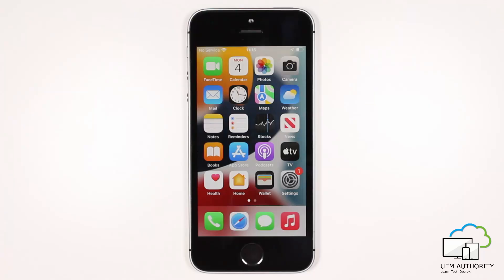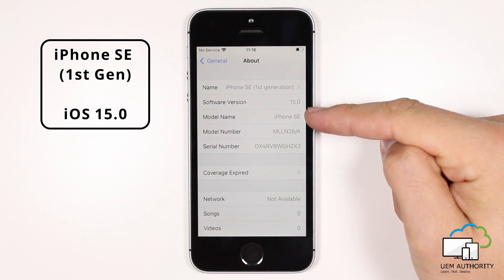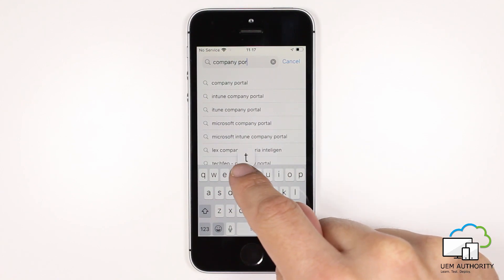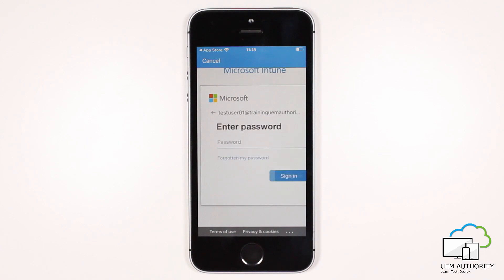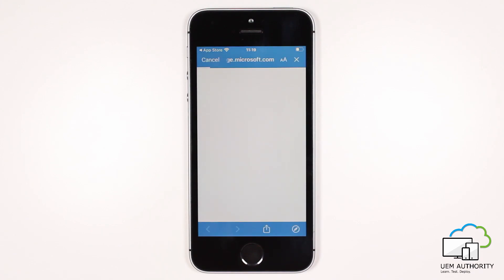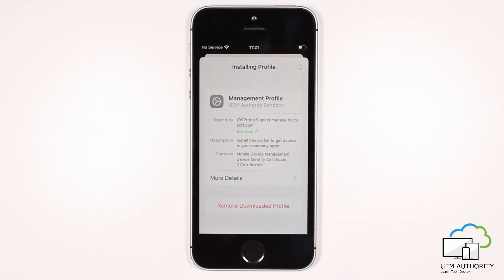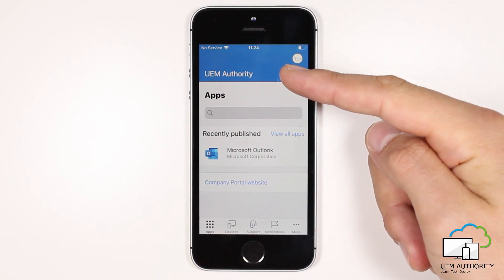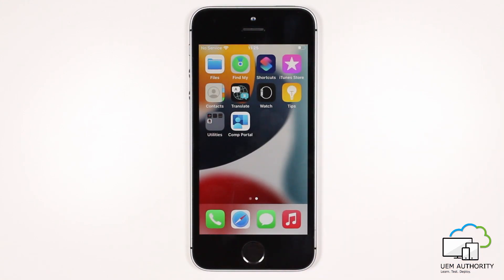How to Enrol iOS 15 to Microsoft Intune | Episode 8.1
Welcome to Intune 101 -  A beginners guide to set up and configure Intune as a stand-alone solution.

In this episode, we look at:
💻 - How to Manually Enrol iOS 15
💻 - Review Intune Company Portal app interface.
💻 - Validate a successful enrolment.